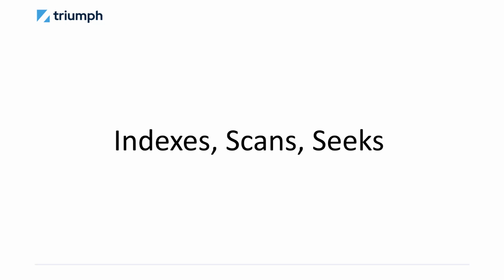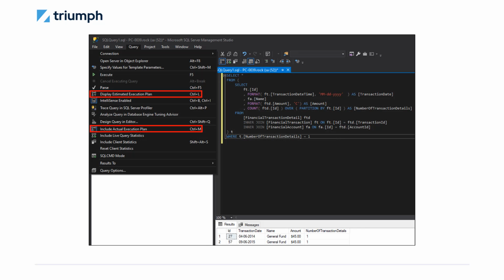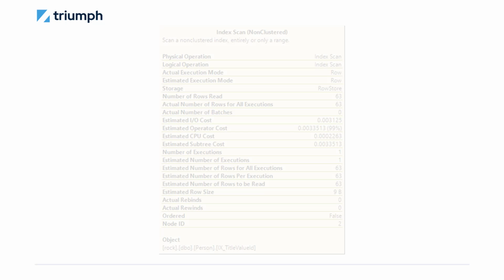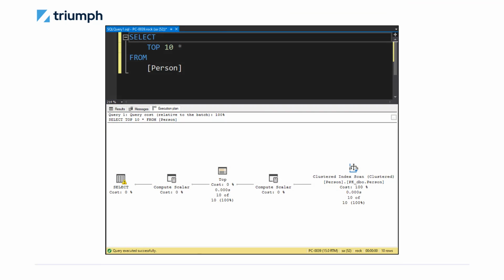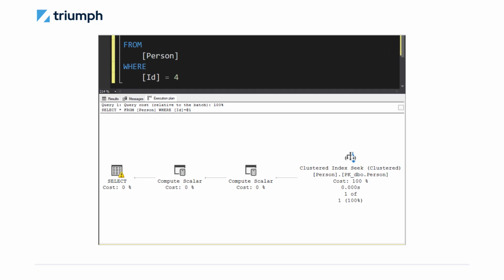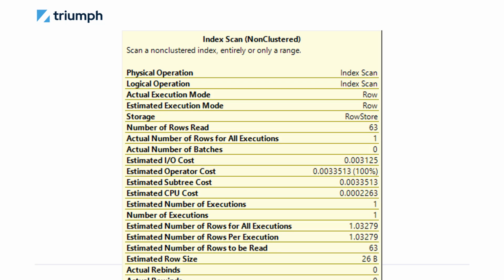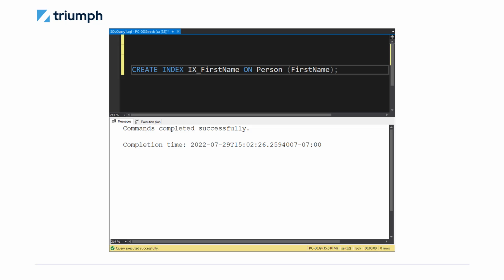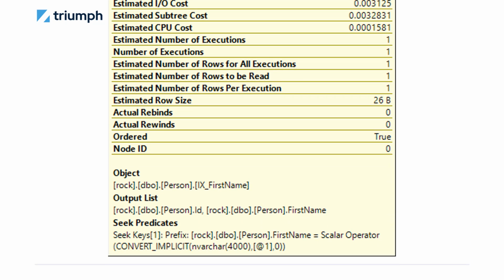Query Execution Plans